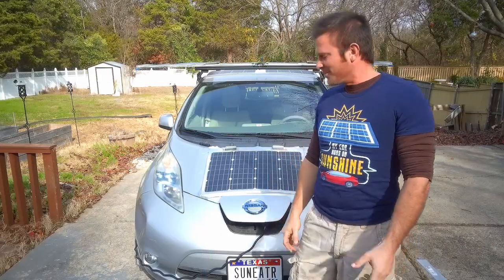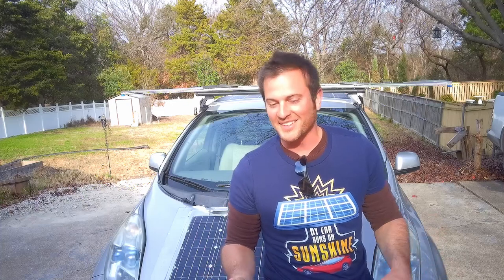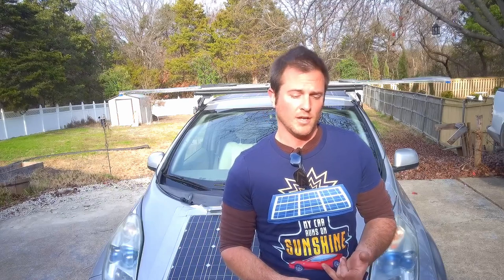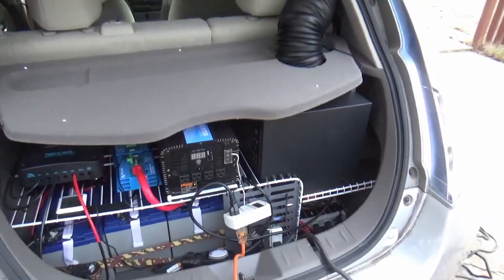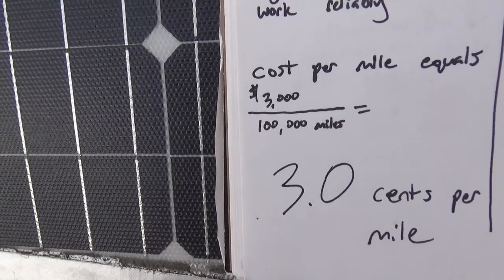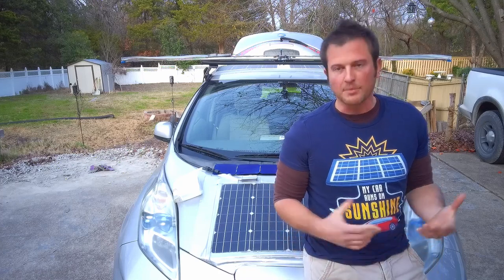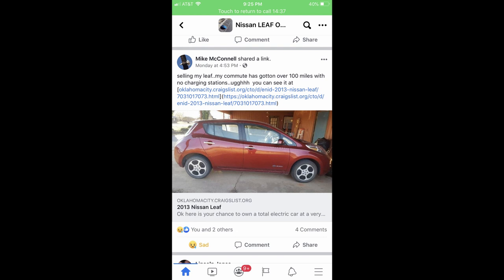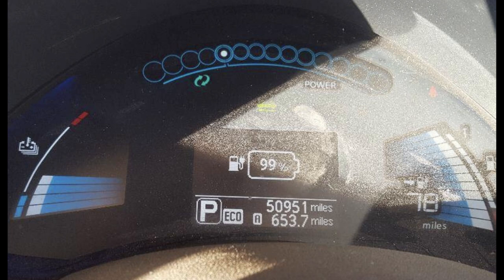Portable EV Charging Station - Without Solar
A discussion of what a portable EV charging station looks like, without the solar panels.

This video was inspired by another Youtube channel I watch called "Transport Evolved".  The creator's wife Kate mentioned she would love to keep her old Leaf if she could find a replacement battery for it for $4k.  But Nissan charges around 8,500 right now, so she sold her Leaf.  This video looks at some alternative options she had, and how much more economical they may have been.

Pardon my dyslexia.  At several points in this video I accidentally call the Bolt the Volt.  The Volt is a plug-in hybrid and is not the car they wound up going with.  They purchased the Chevy Bolt, which is a fully electric EV, and I believe their vehicle had a maximum real-world range of closer to 180 miles, not 130 as I also erroneously mention in the video.

My "My car runs on Sunshine" t-shirt is carbon negative! (carbon dioxide was removed from the atmosphere as a result of it's production).